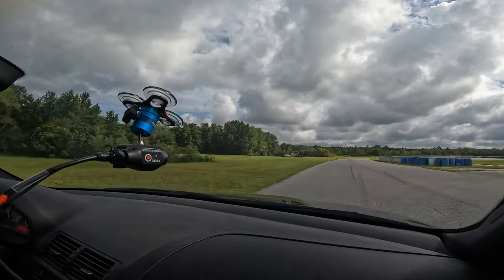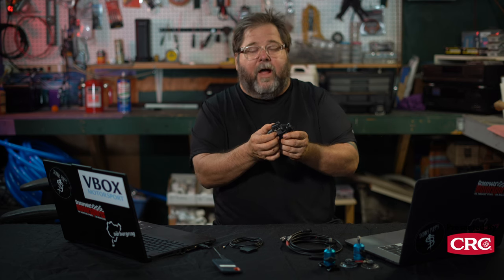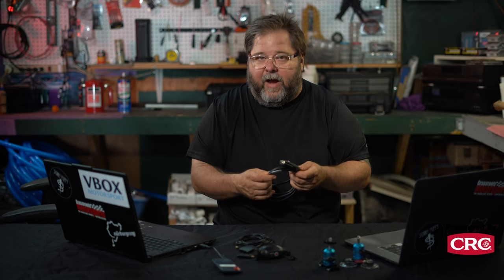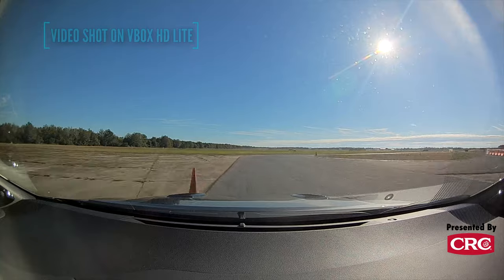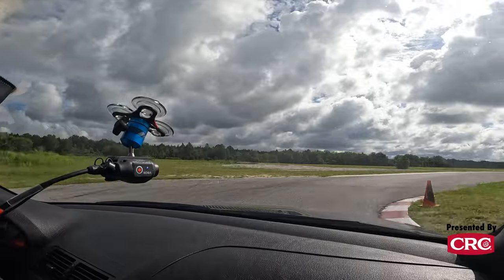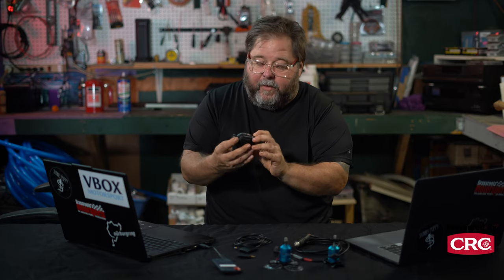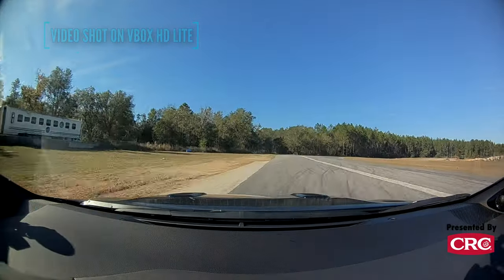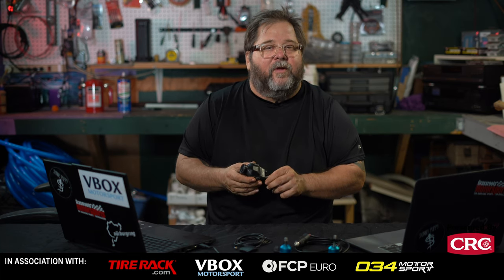Our New Go-To Data System | VBOX HD Lite Review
The best data system is the one you are going to use every time you hit the track. For us, the VBOX HD Lite has become our go-to device for capturing data on track for our track reviews and competition runs.

Thanks:
CRC Industries: